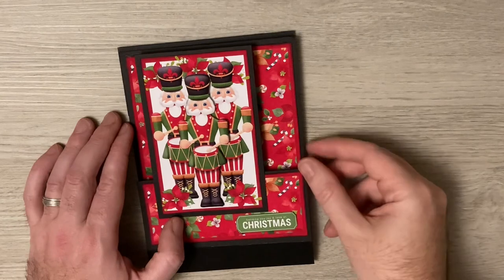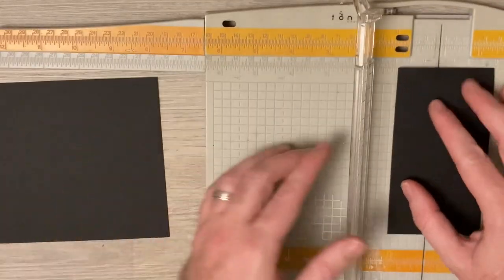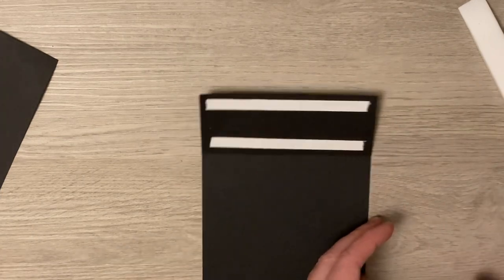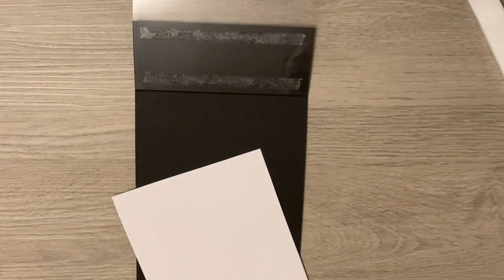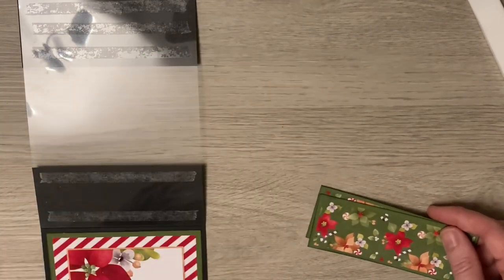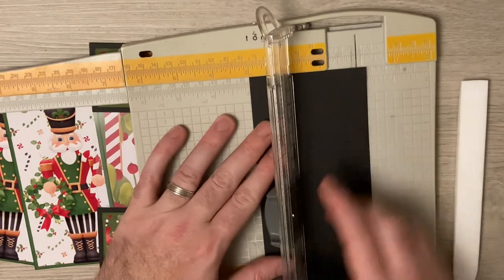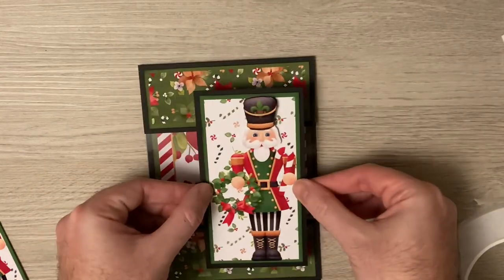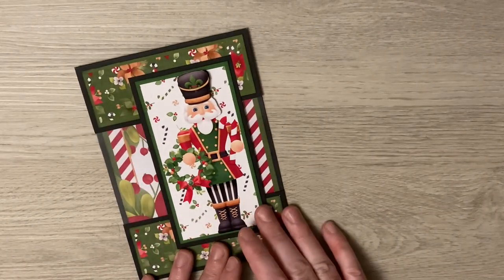Acetate Channel Card Tutorial Revisited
As part of the Nitwit Collection Black Friday/Cyber Monday Sale, I have revisited my Acetate Channel card. If you have a go at making it, please share a pic in my Facebook group Papercrafting With Paul here

If you like the kit I used, head over to see Nutcracker in the shop: